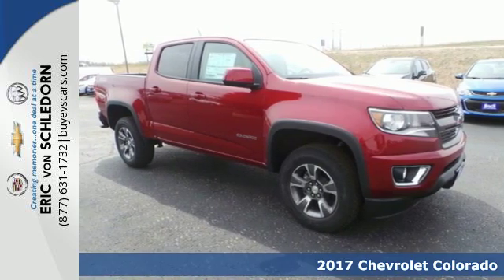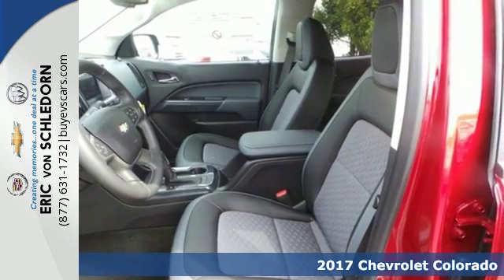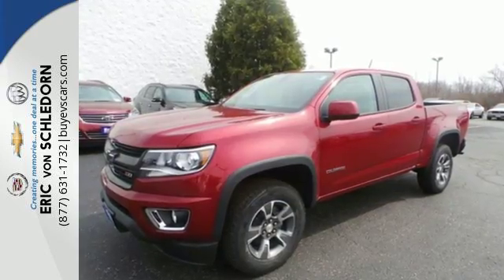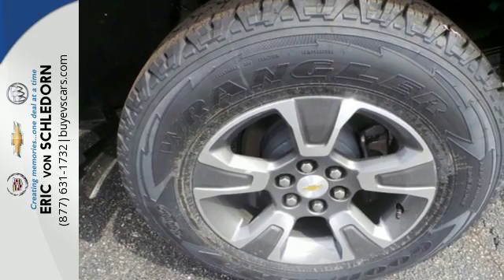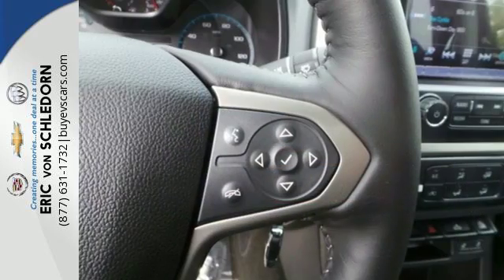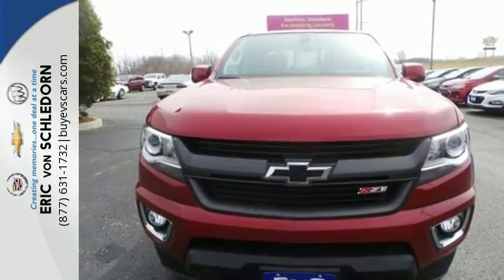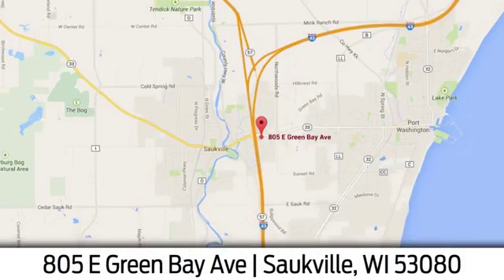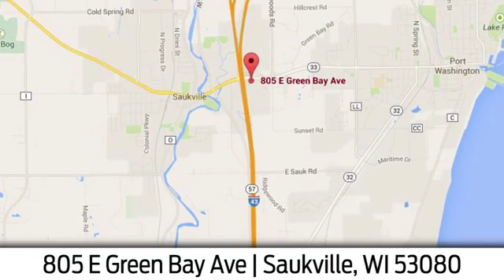New 2017 Chevrolet Colorado Saukville WI Mequon, WI #21035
Year: 2017
Make: Chevrolet
Model: Colorado
Trim: 4WD Z71 Crew Cab
Engine: 6 Cyl. 3.6L
Transmission: Automatic
Color: Cajun Red Tintcoat
Interior: Jet Black
Stock #: 21035
VIN: 1GCGTDEN7H1236295
This is the new 2017 Chevrolet Colorado 4WD Z71 Crew Cab short box with the following: spray on bed liner, 3.6L V-6 gas engine, 8 speed automatic transmission, wheel flares, black bowtie emblems package, trailering equipment package, and the 4G LTE Wi-Fi hotspot. The color combination is Cajun Red Tintcoat with the jet black interior. This ruck comes with two scheduled service visits from Chevrolet. Ask sales for details!

Address:
805 E Green Bay Ave